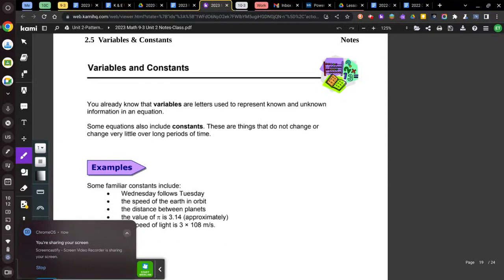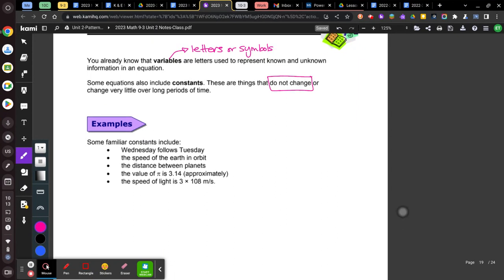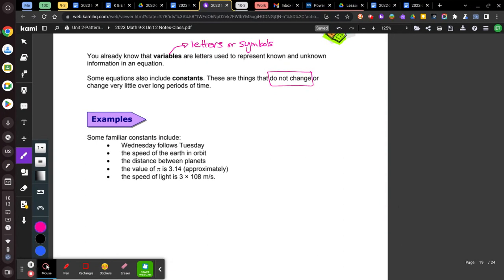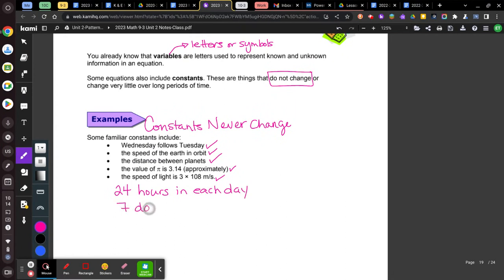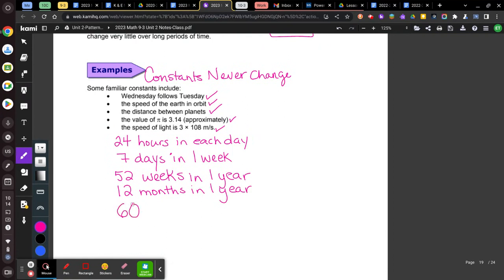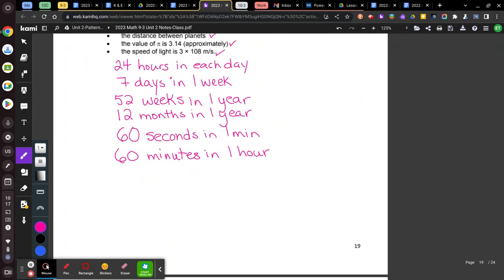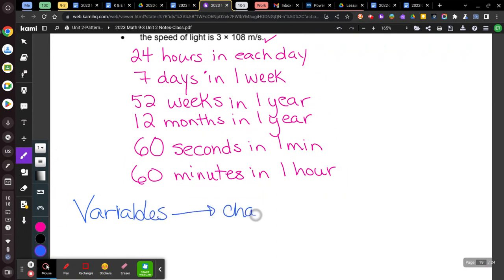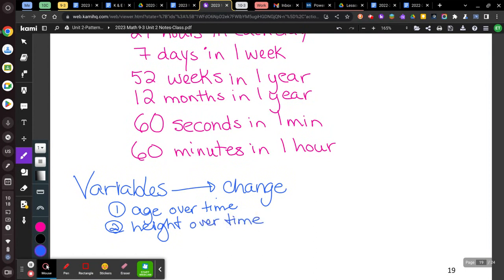Untitled: Apr 17, 2023 10:18 AM